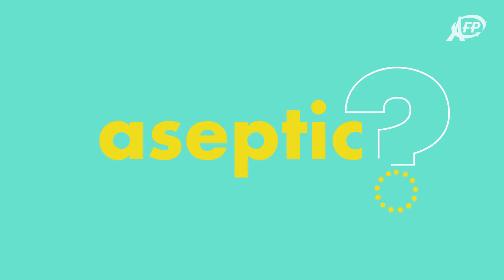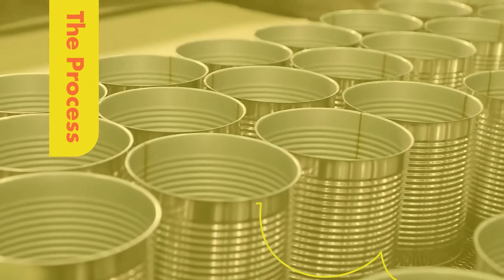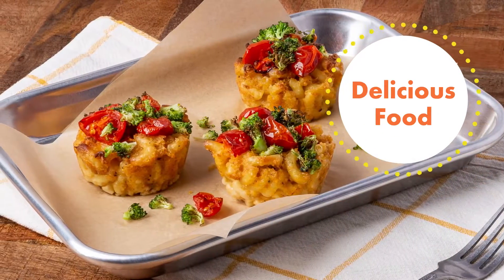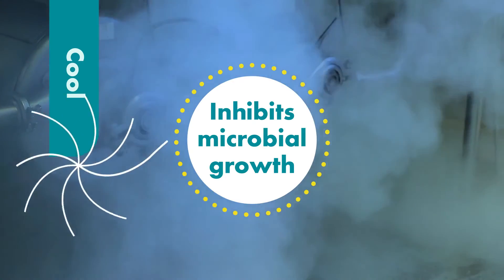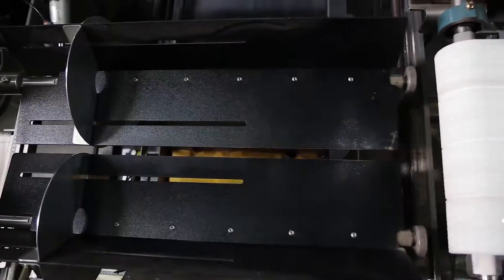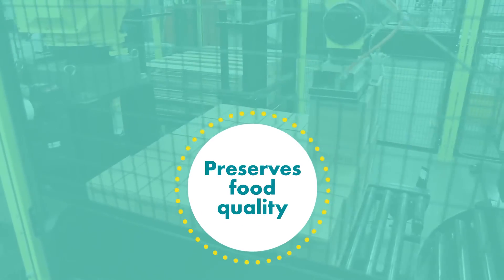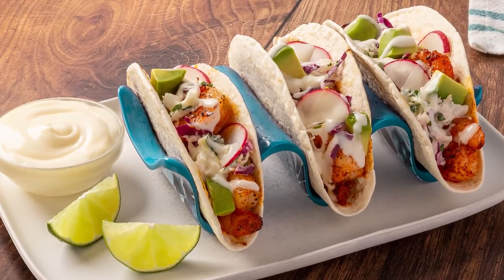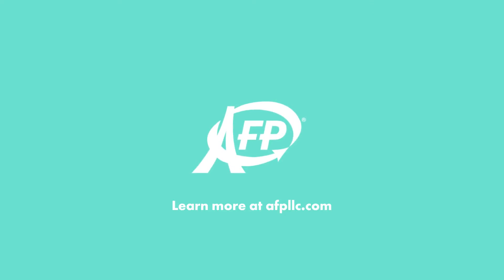AFP Aseptic Video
Low-Acid Aseptic Manufacturing